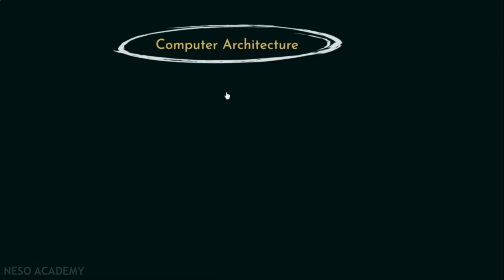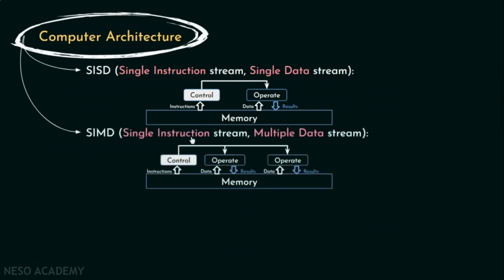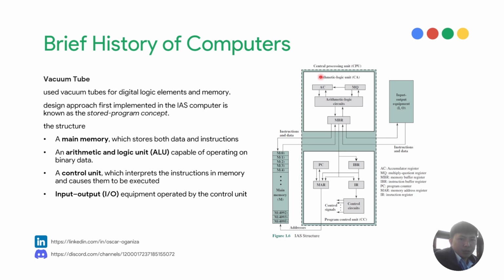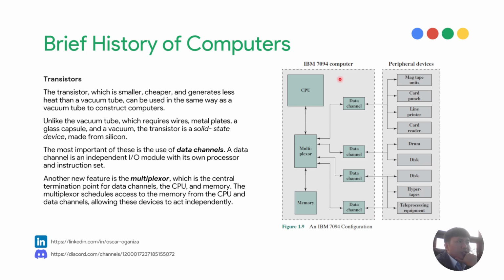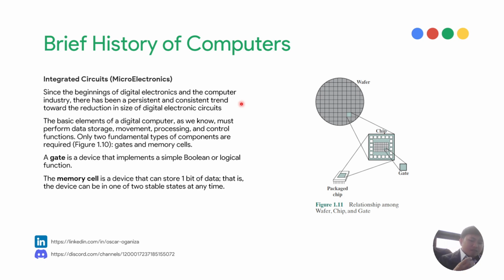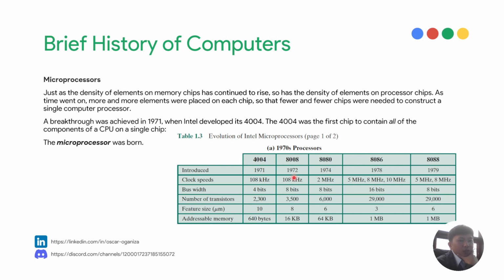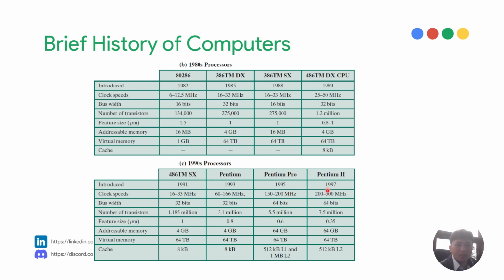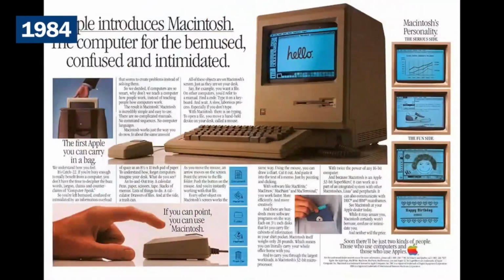Week 3 - Computer Organization and Architecture